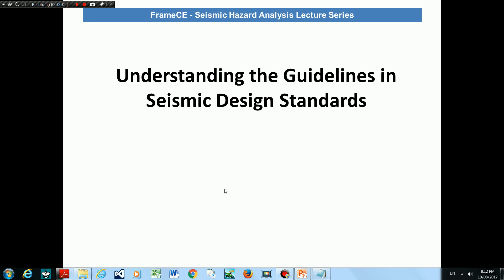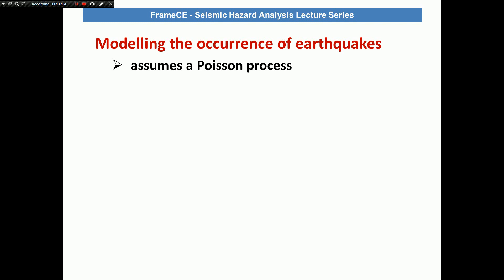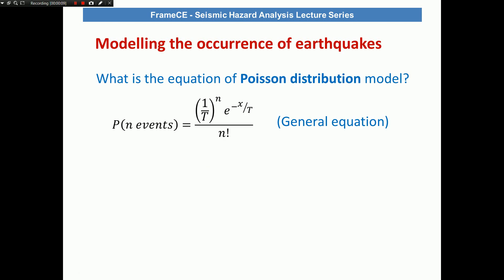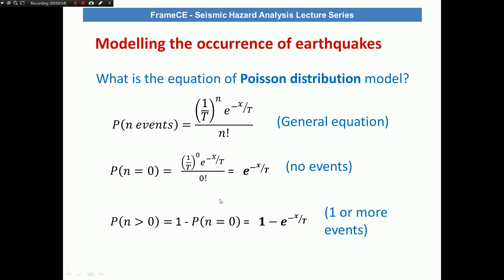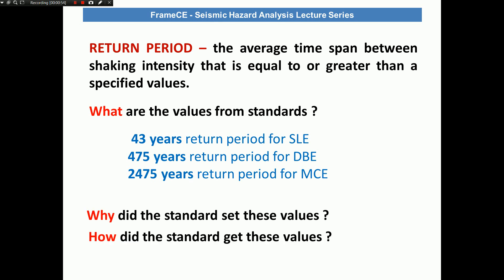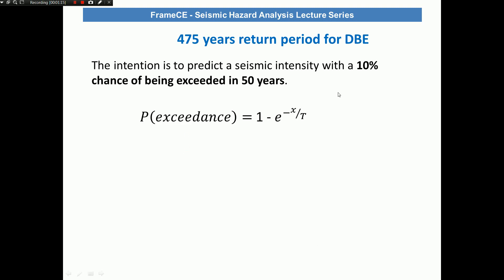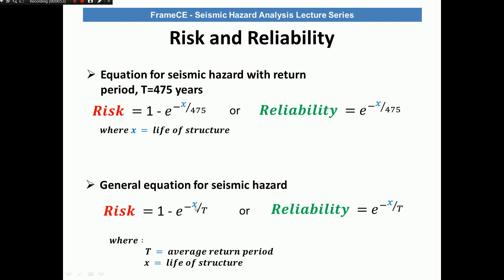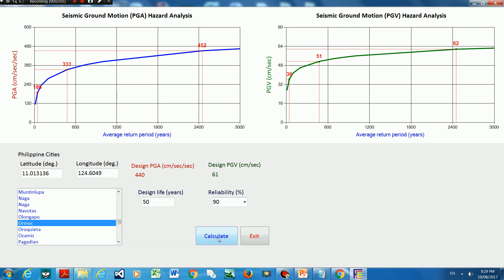Seismic hazard3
Understanding the seismic hazard analysis